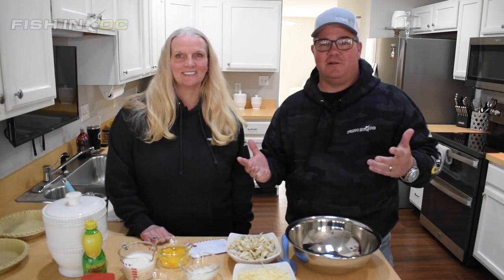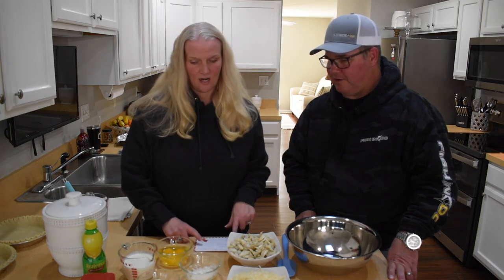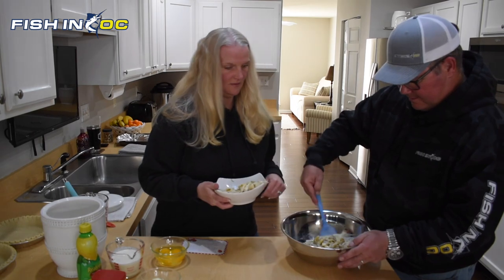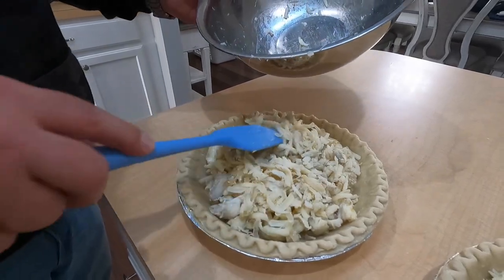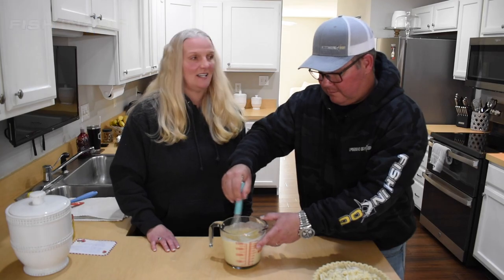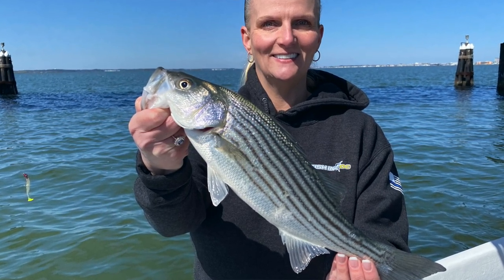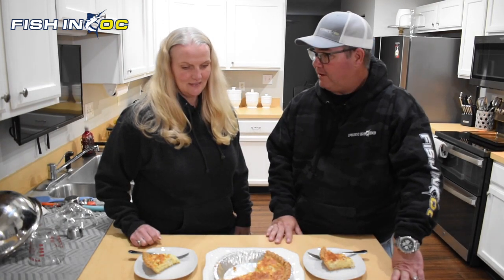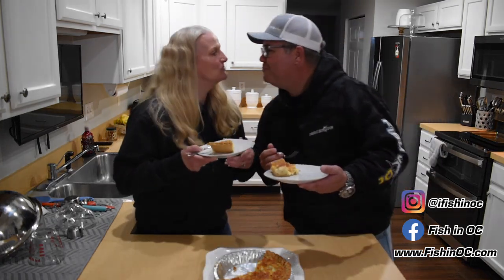Delicious Crab Pie Recipe - Quick and Easy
Here's our version of an Eastern Shore of Maryland favorite. Crab Pie! This recipe is quick and easy and will be a hit with any seafood lover.